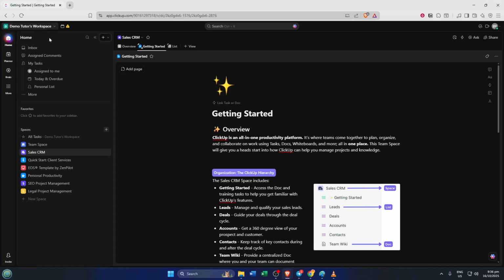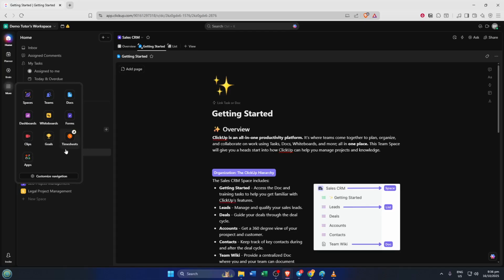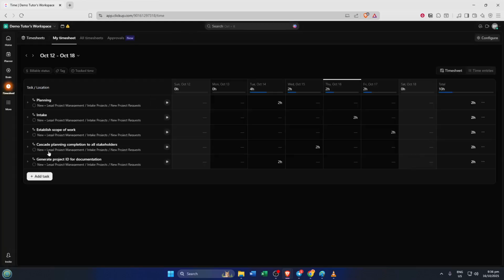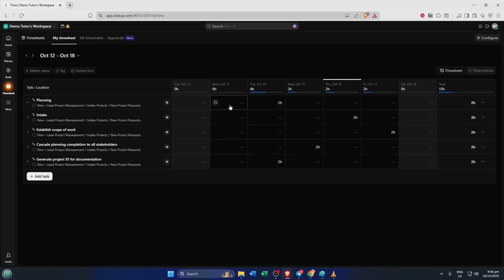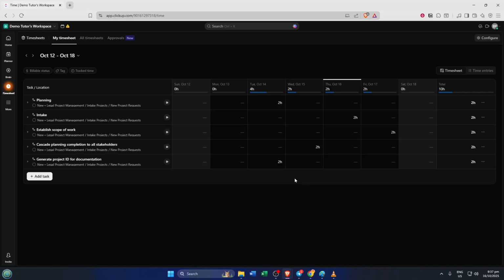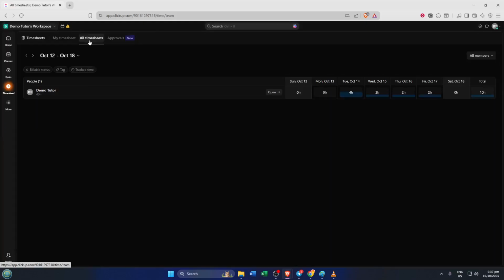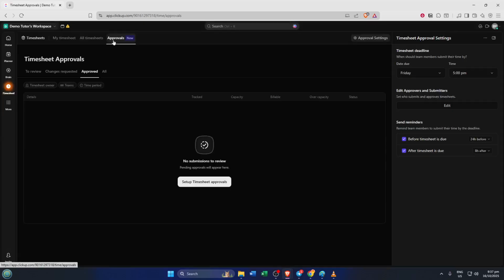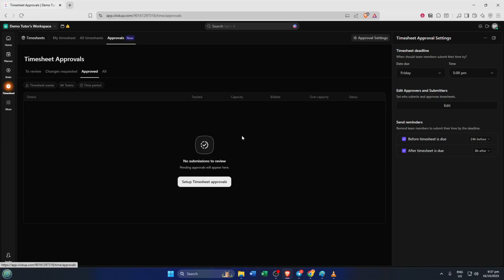How To Review Timesheets In ClickUp (Quick Fix) (2026 Tutorial)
Try Clickup here for FREE Learn how to efficiently review your timesheets in ClickUp with this step-by-step tutorial! Whether you’re a project manager, team leader, or freelancer, mastering timesheet reviews helps you track productivity and ensure accurate billing.

Supported platforms: ClickUp Web, ClickUp Desktop App.

By the end of this video, you’ll be able to review, filter, and export your timesheets with confidence. Have questions or tips?